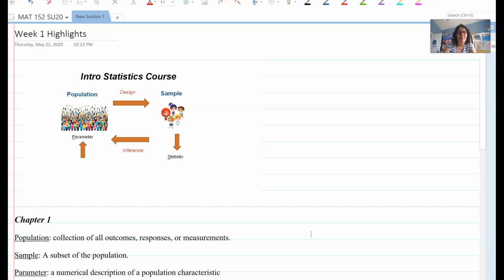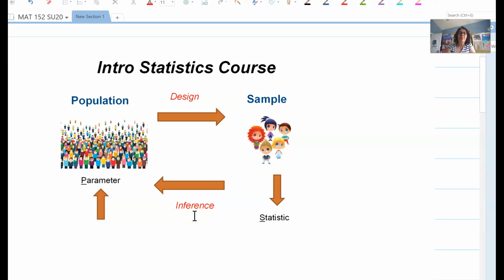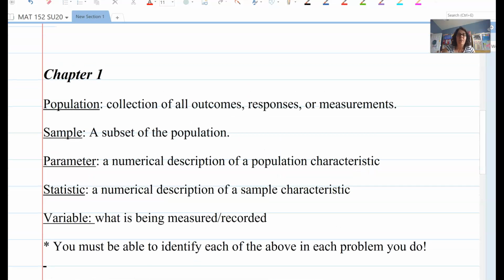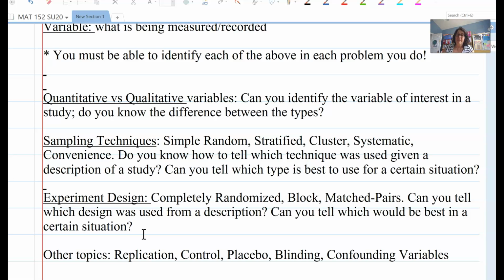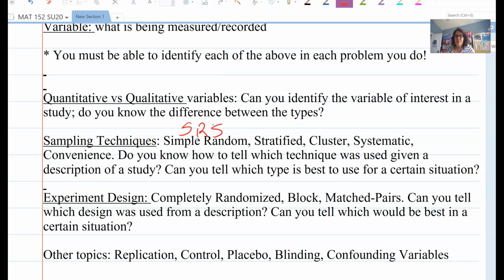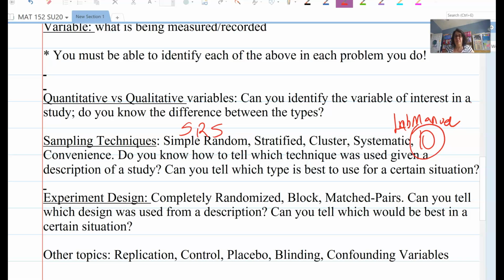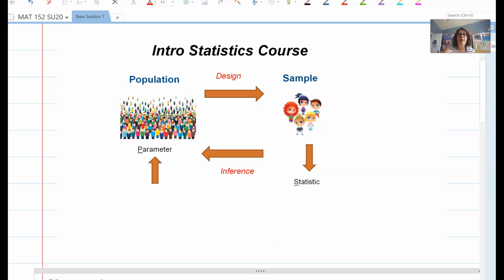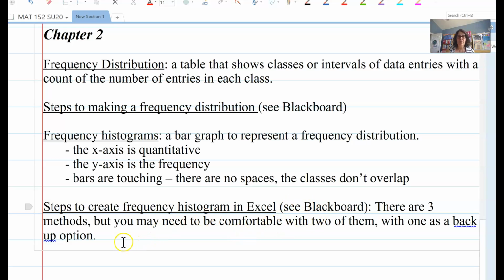Unit 1 Review Part 2